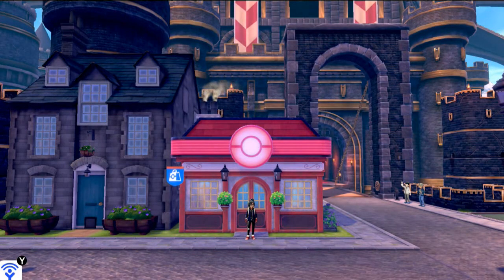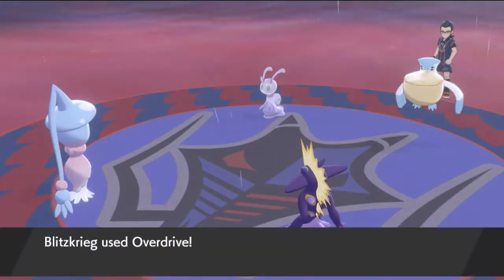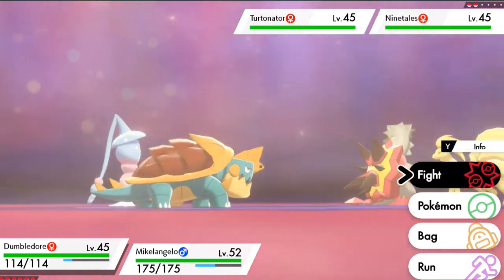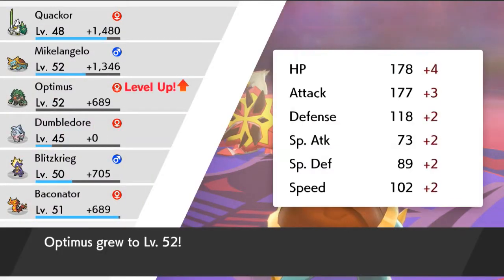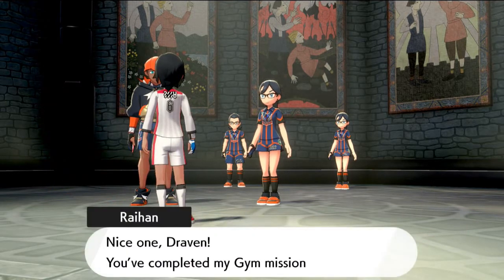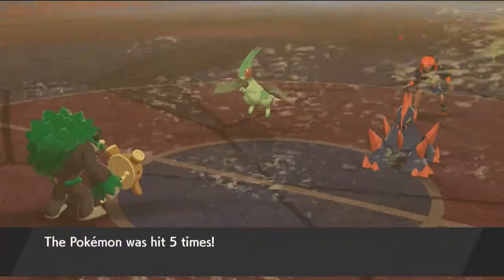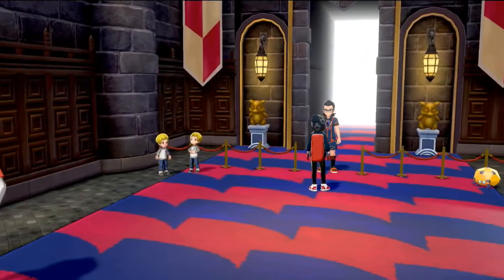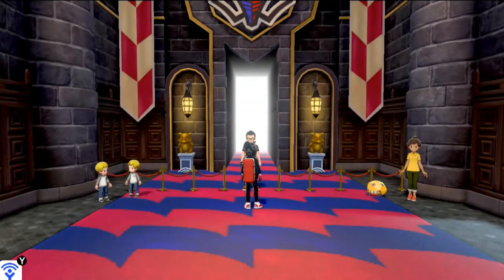Pokemon Sword / Shield Walkthrough Part 30: Gym Battle #8 Raihan!